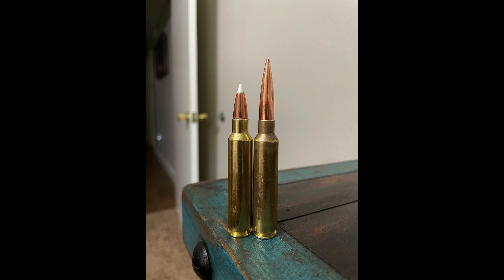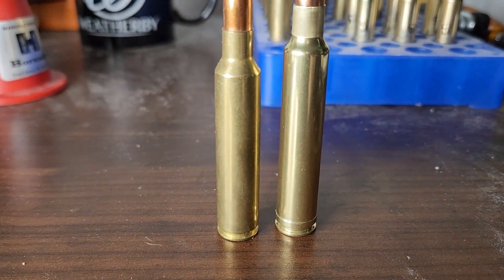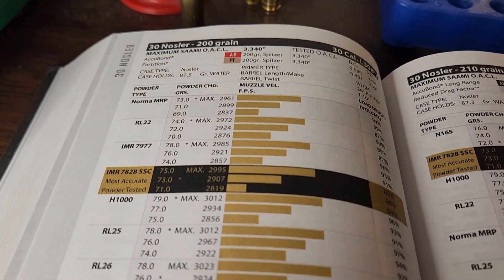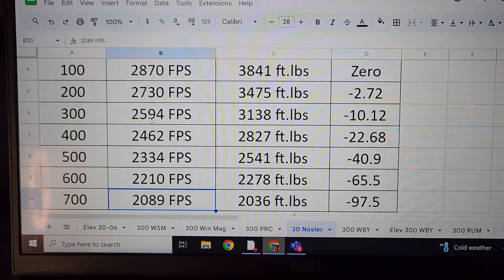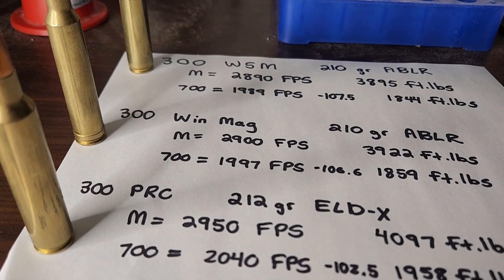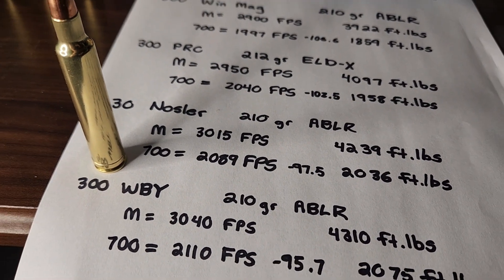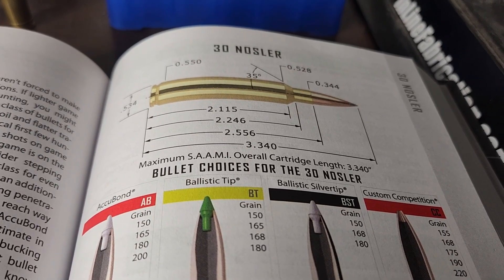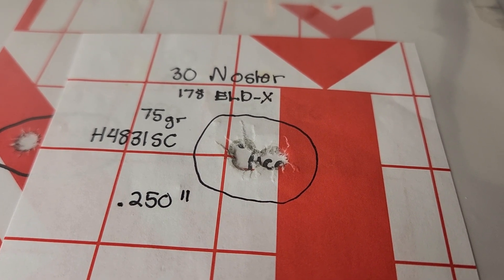30 Nosler: Nosler's best cartridge?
In this video I do a deep dive into one of Nosler's best cartridges. We look at the performance, how it compares to the other 30 caliber magnums and why it isn't more popular.